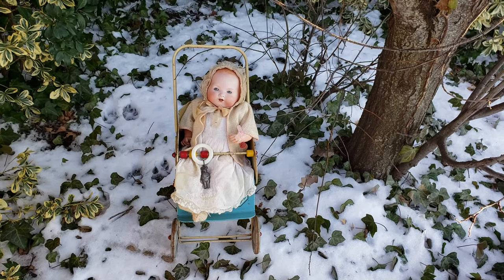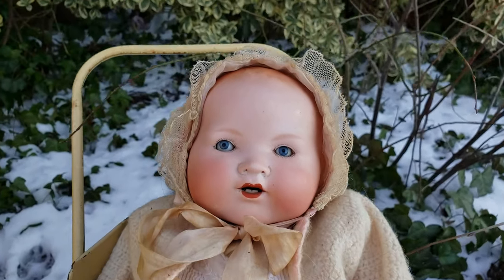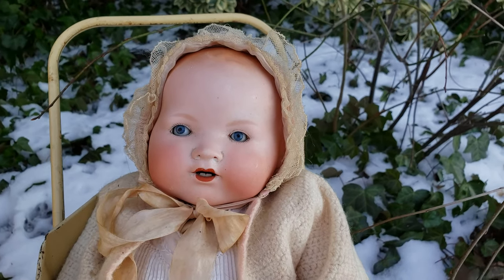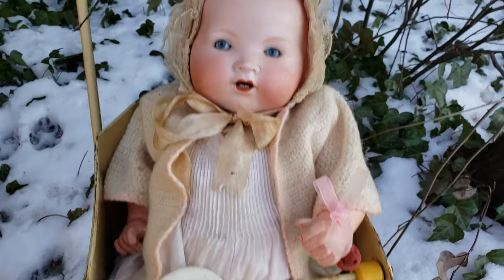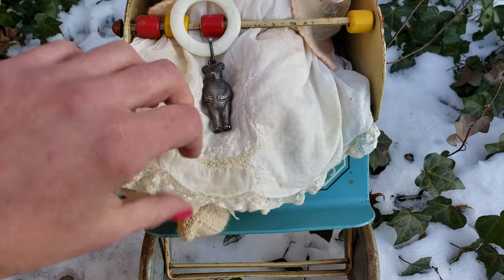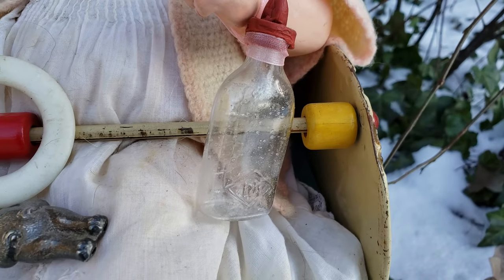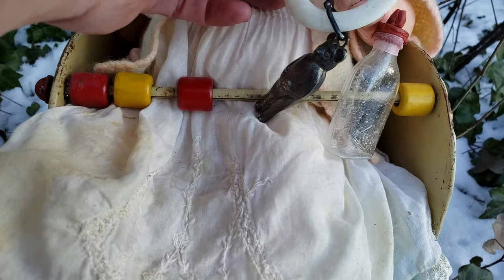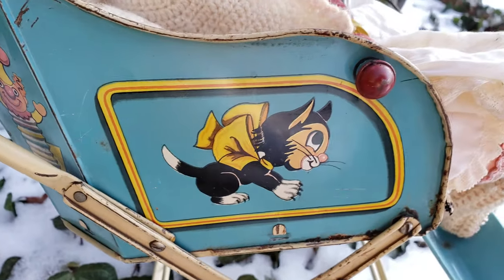Antique Armand Marseille My Dream Baby Mold # 351 Doll In Toy Tin Lithograph Carriage